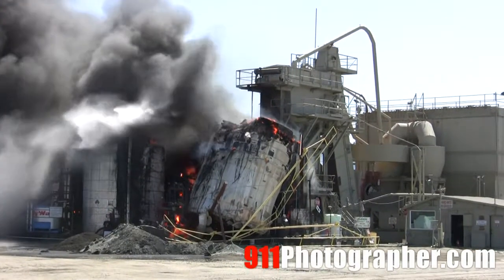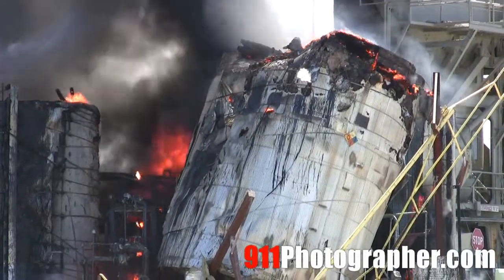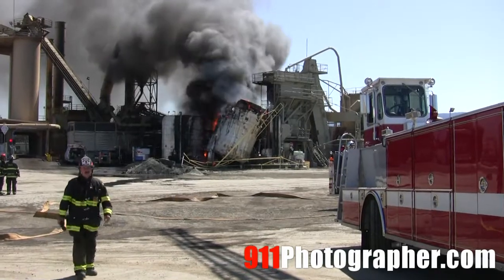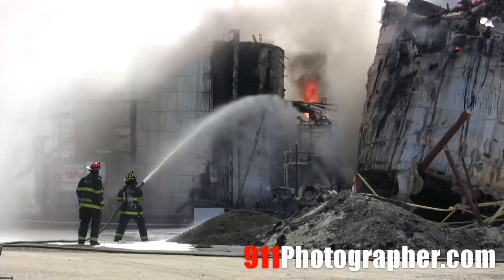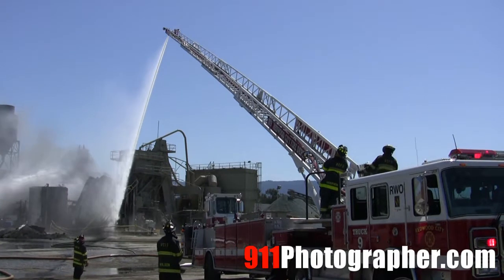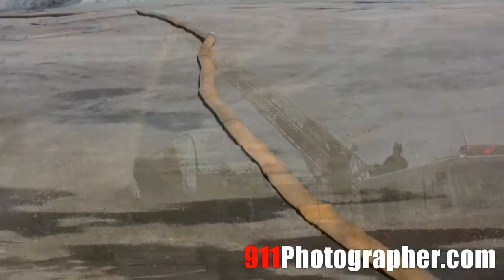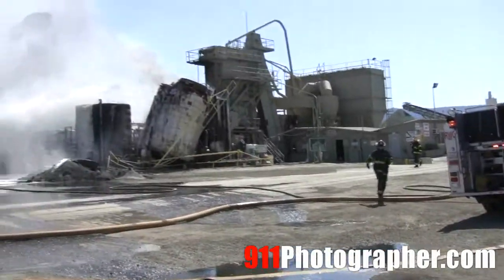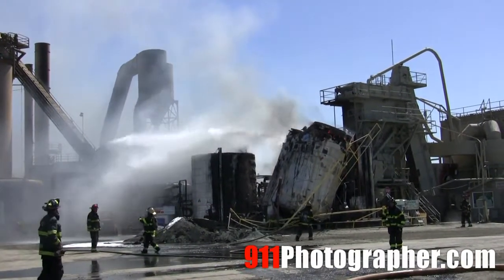911Photographer.com Graniterock Redwood City Fire 2nd Alarm Structure Fire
Graniterock Redwood City Fire 2nd Alarm Structure Fire